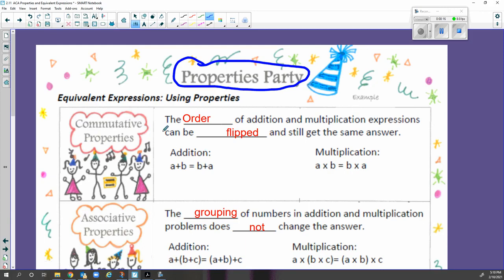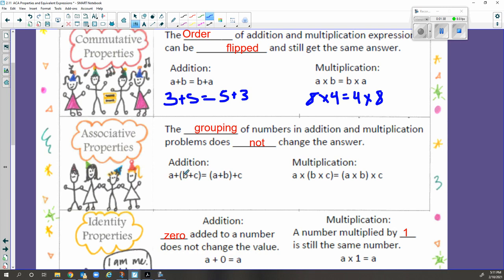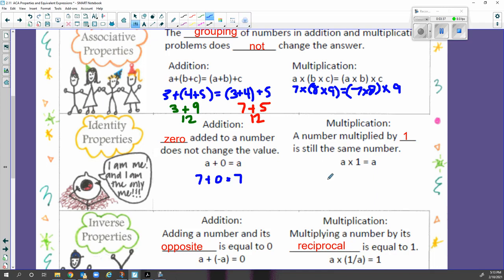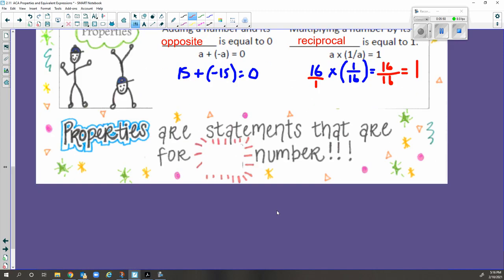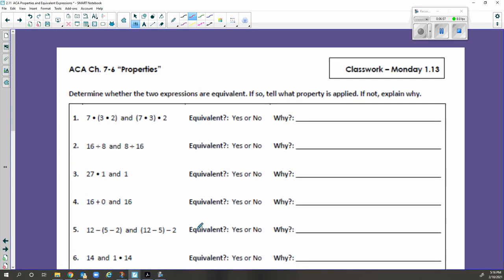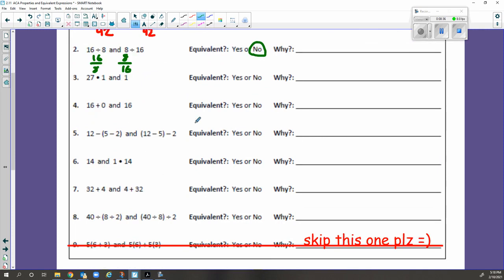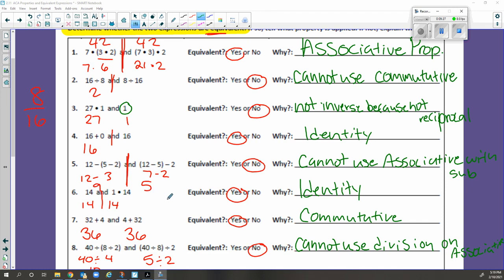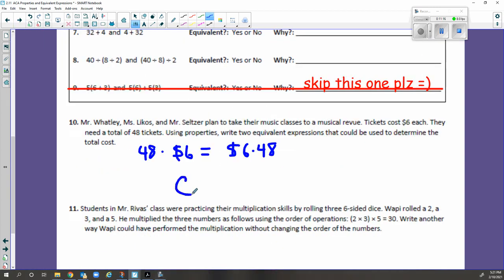3.1 KAP Properties Video Lesson